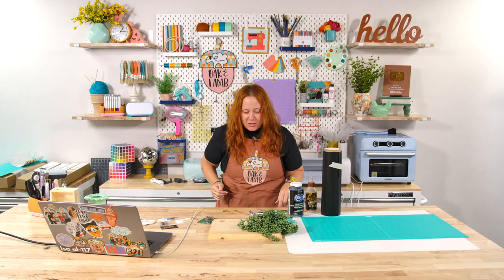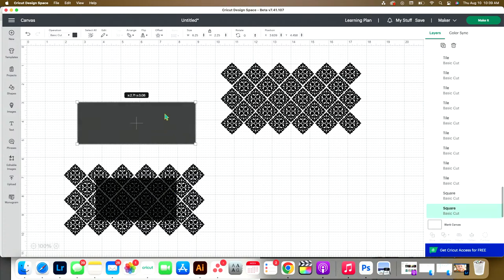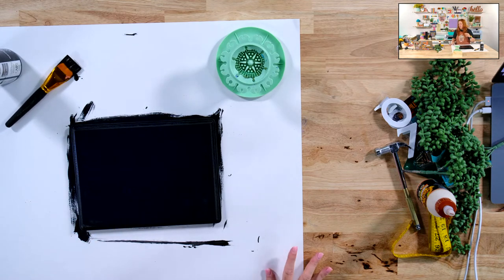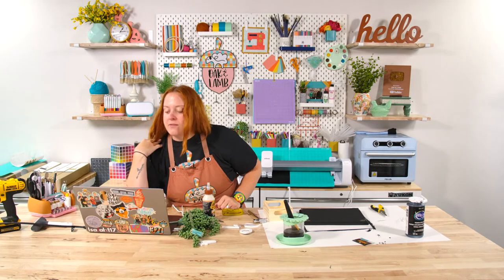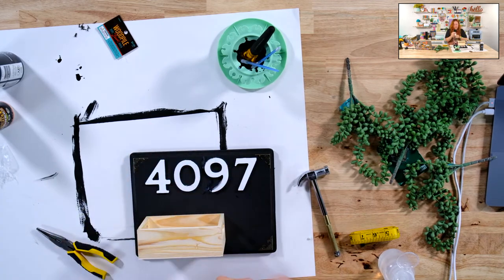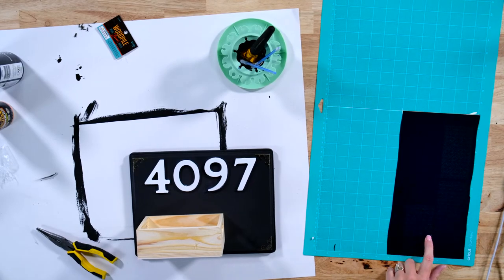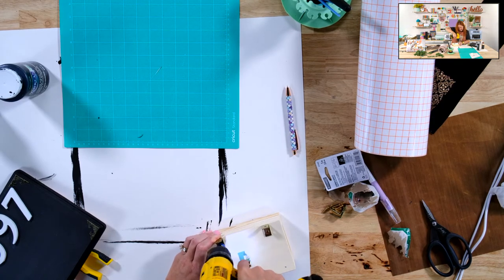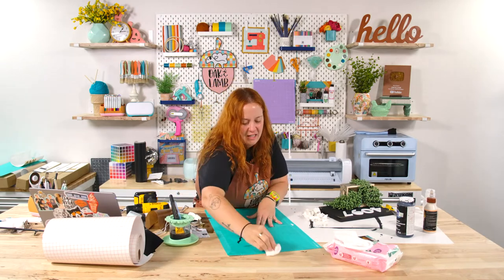Custom Wood Home Decor - NO Power Tools!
😍Take $20 OFF Your yearly membership using code “20OFF” at checkout

🎆 FOURTH OF JULY SALE! Join Today For Cut Files, Courses, and MORE - Get $35 OFF our annual membership using the code “35OFF” at checkout!

Supplies Used in This Project:
- Cricut Venture
- Cricut Explore 3